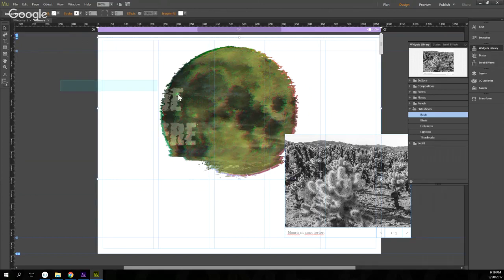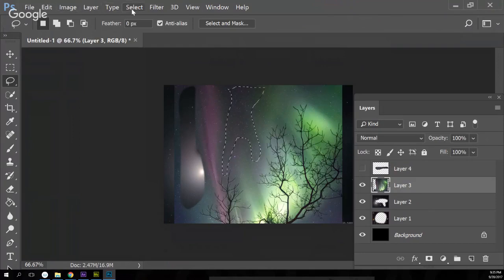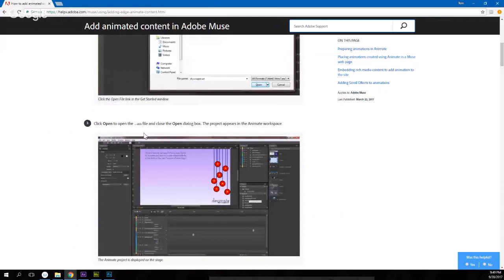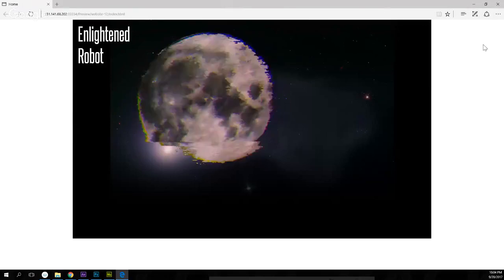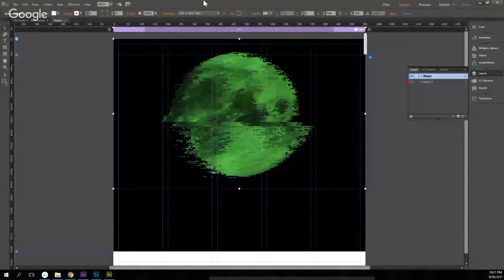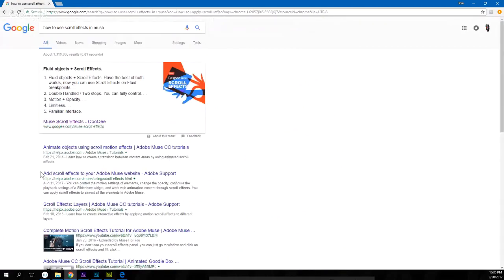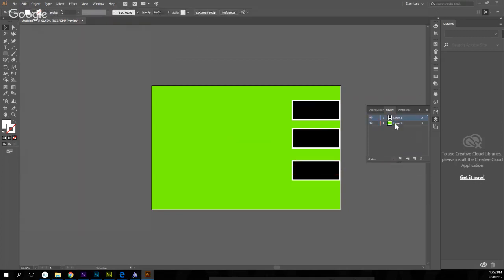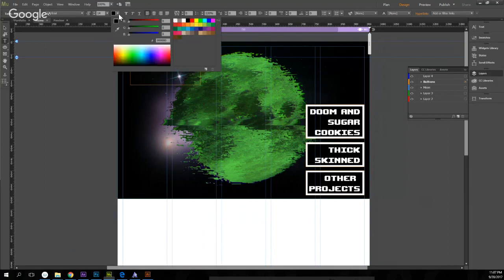Portfolio Website Stream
I'm making a portfolio website!